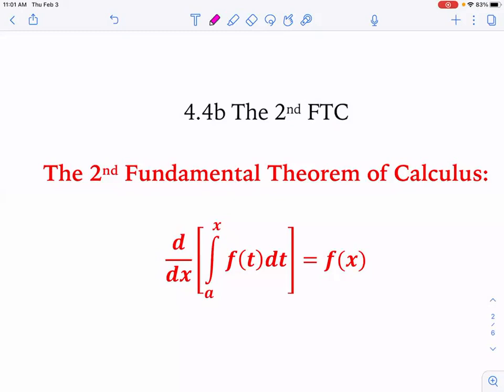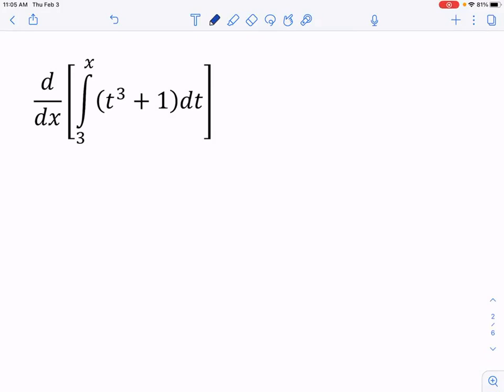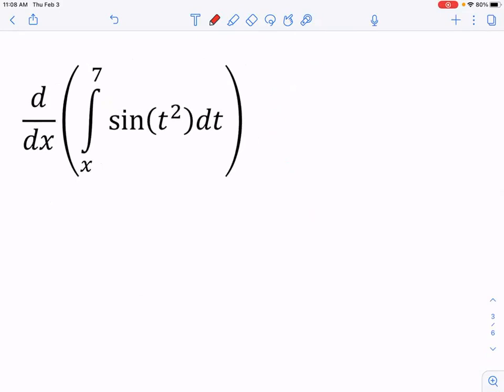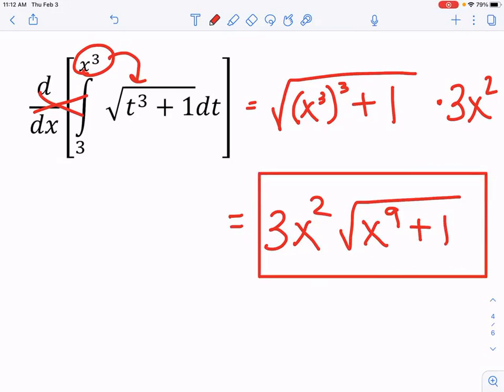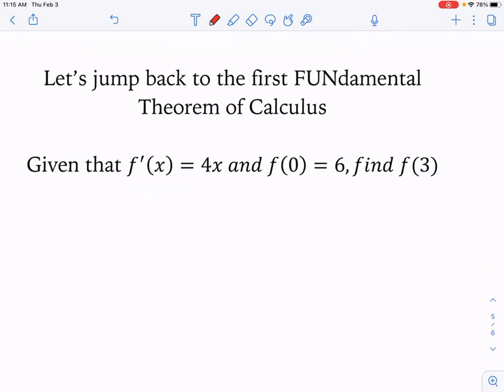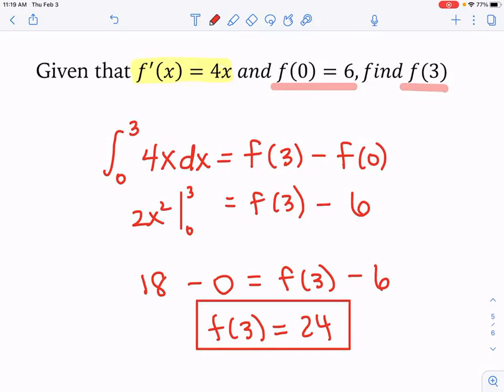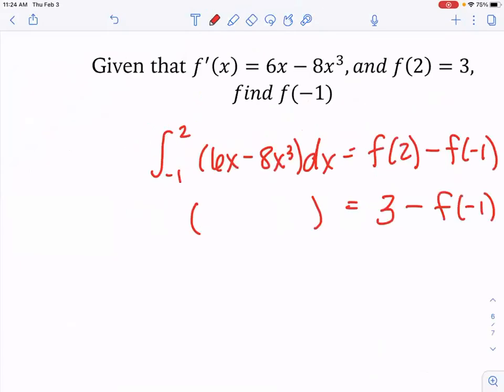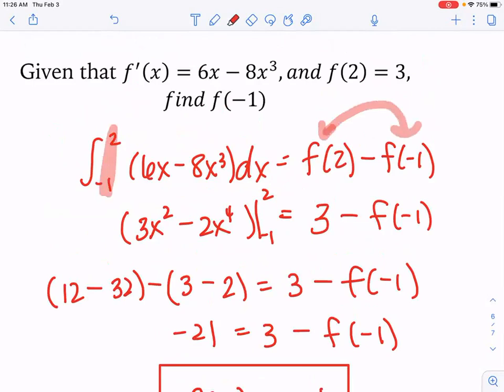4.4b (2/3/22) AP Calc AB